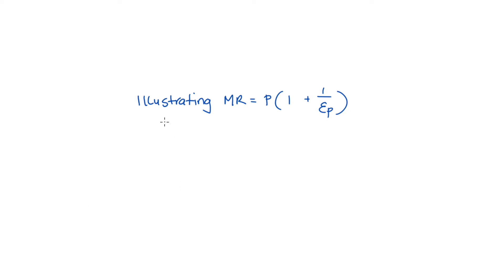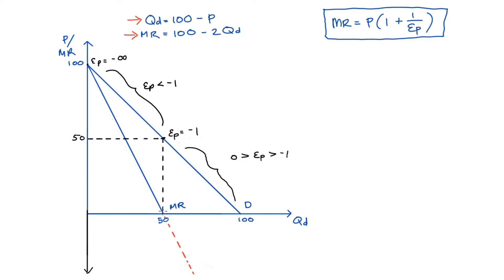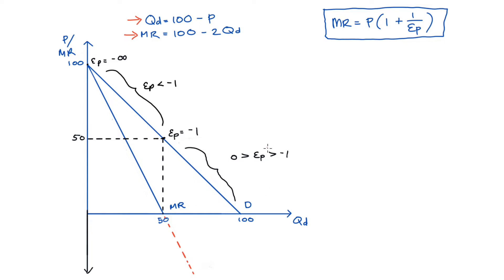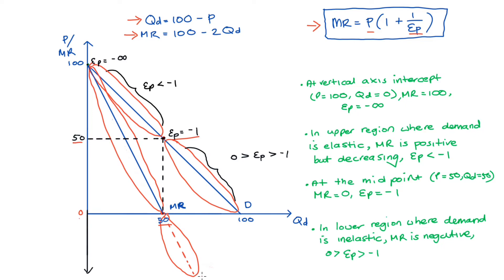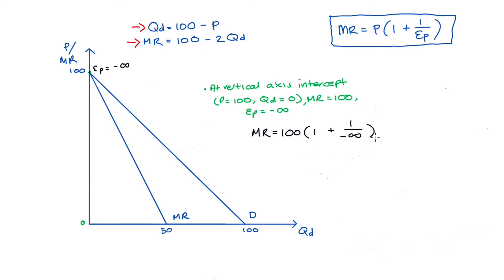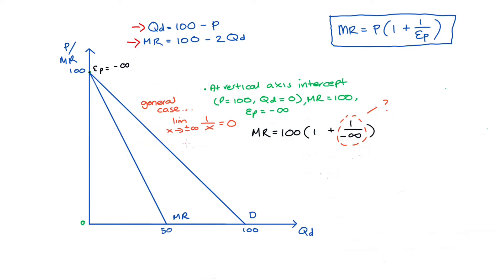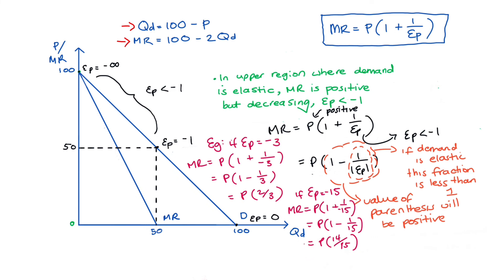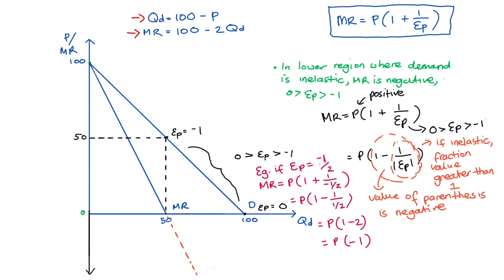Example of using MR=P(1+1/elasticity of demand)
Hi everyone in this video I’m going to be looking at illustrating the use of this equation MR = P(1 + 1/e), with an example.